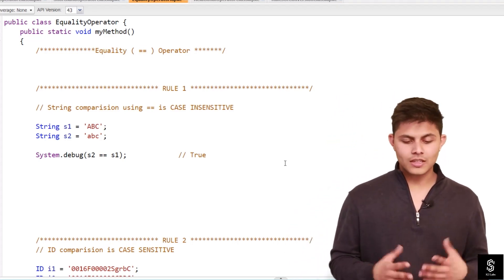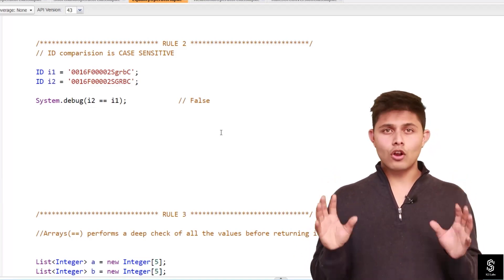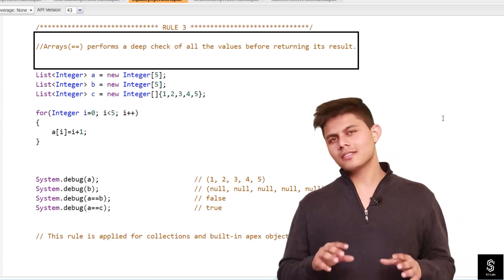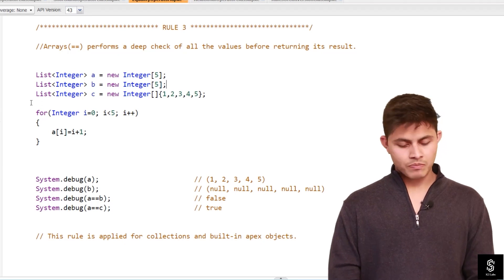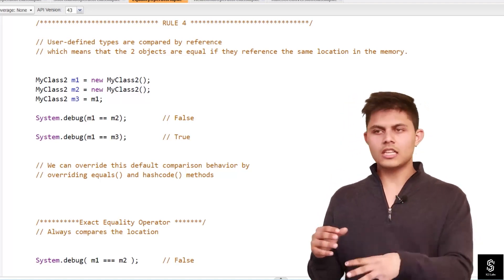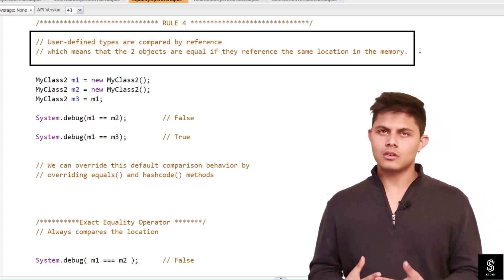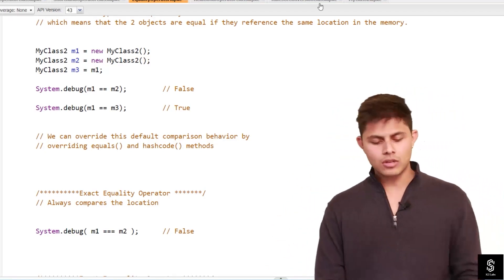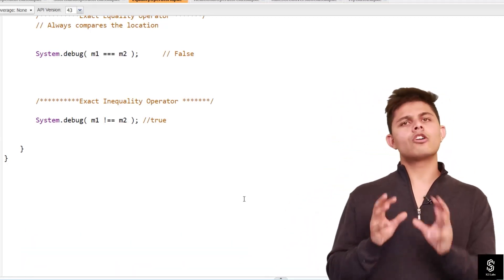Equality Operator In Apex | Learn Salesforce Development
In this video, we will explore the Equality Operators in Apex. Equality Operators are essential for comparing values and determining their equality or inequality. We will discuss the different types of equality operators in Apex and their behavior when comparing various data types. Additionally, we discuss important considerations such as object value equality, case sensitivity in string and ID comparisons, and the default comparison behavior for user-defined types. We also cover the concept of deep checking in arrays, collections, and built-in Apex objects.

Questions Covered in the Video:

What are Equality Operators in Apex?
How do Equality Operators work in Apex?
What is the difference between the equality operator (==) and the exact equality operator (===) in Apex?
When should I use the equality operator (==) in Apex?
How does Apex handle string comparison using the equality operator (==)?
What is the significance of the exact inequality operator (!==) in Apex?